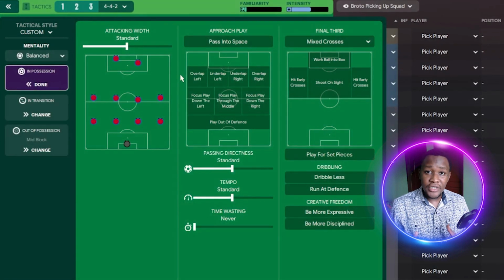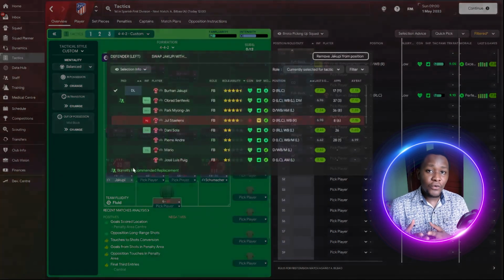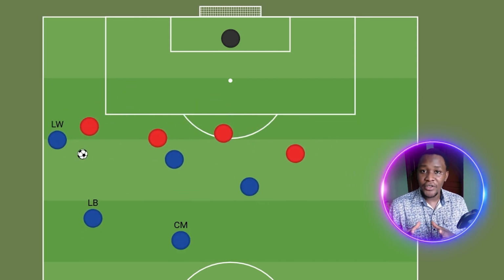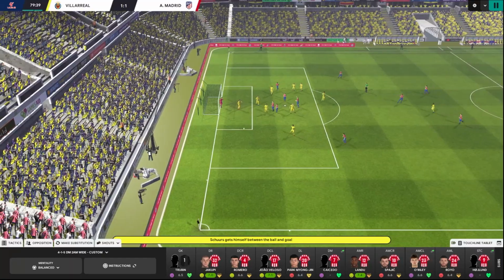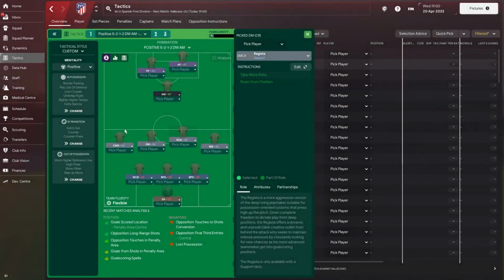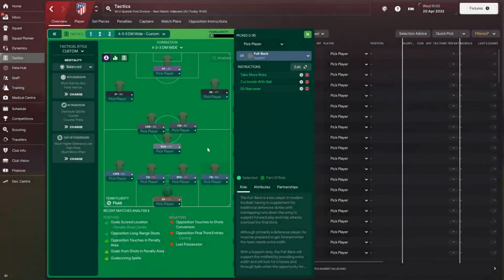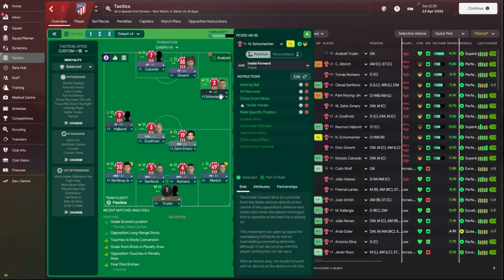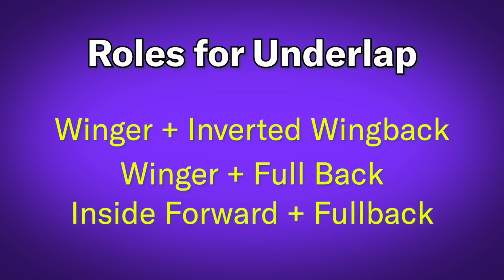The SECRET META Team Instruction on Football Manager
In this video, we look at a secret overpowered team instruction that most FM24 OP tactics use to dominate the match engine.